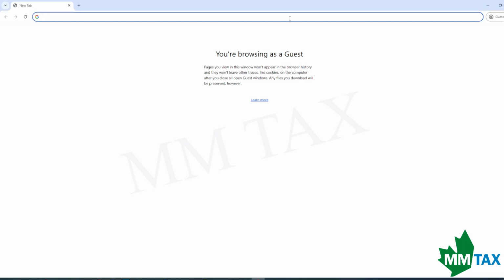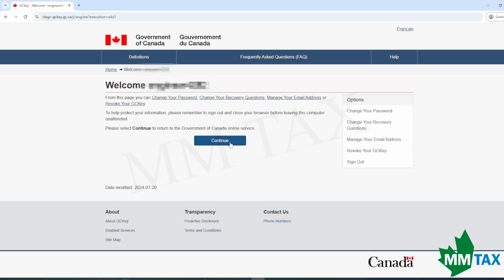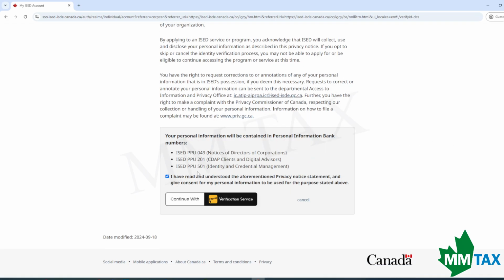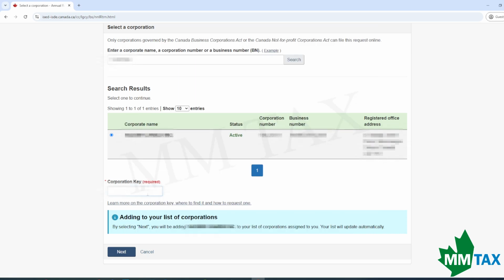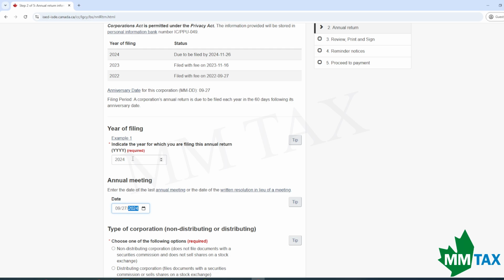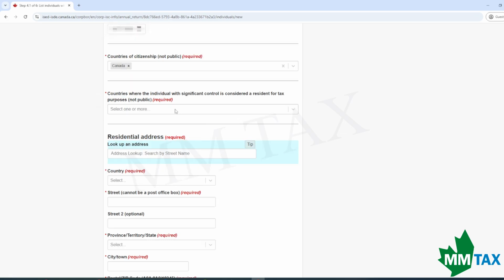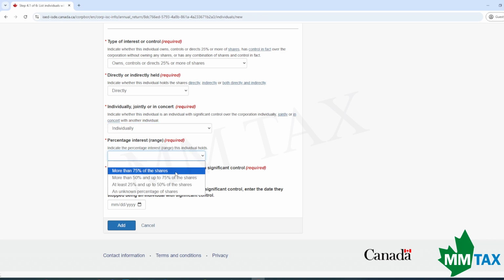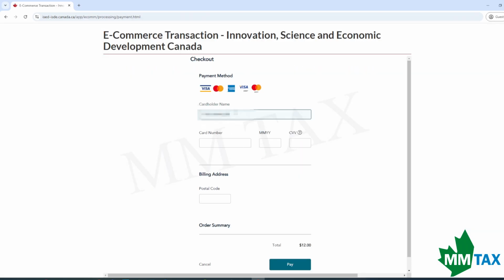Annual Return Filing (ISED)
How to create and account and file your annual return with the ISED
Creating Account 0:00
Filing Return 2:04